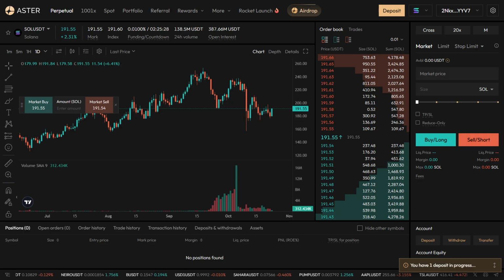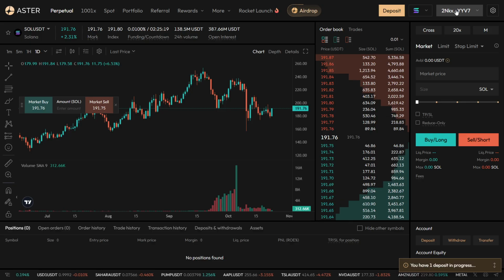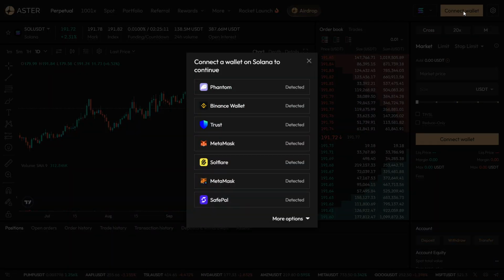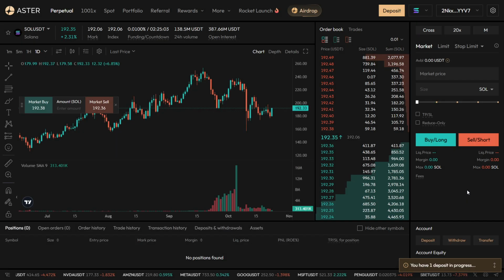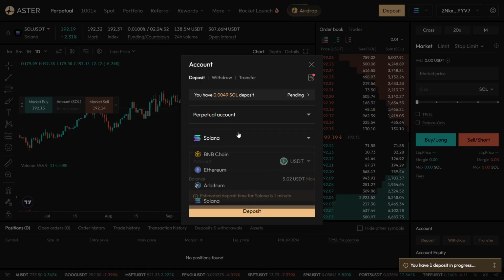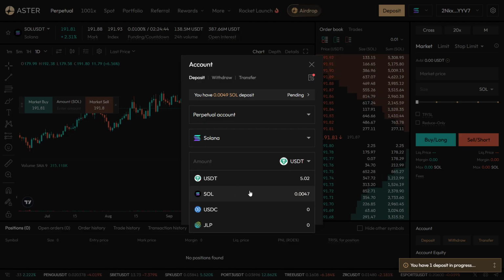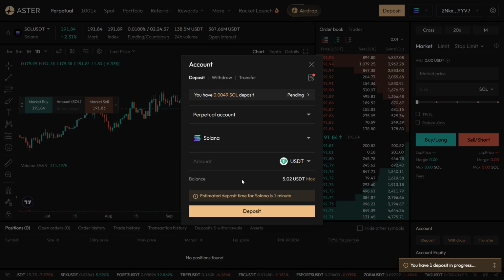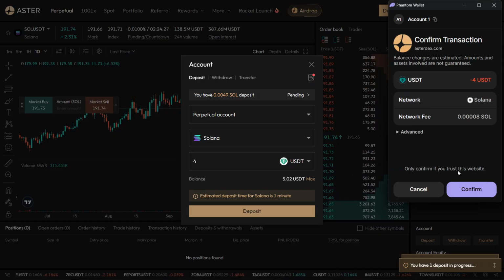How To DEPOSIT From Phantom Wallet To Aster DEX (QUICK & EASY) 2026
In this video, I'll show you how to deposit from Phantom Wallet to Aster DEX. This is a complete guide on how to transfer your crypto safely from Phantom Wallet to the Aster DEX platform in 2026. If you've been trying to fund your Aster DEX account using Phantom Wallet, this video will walk you through the entire process step by step!